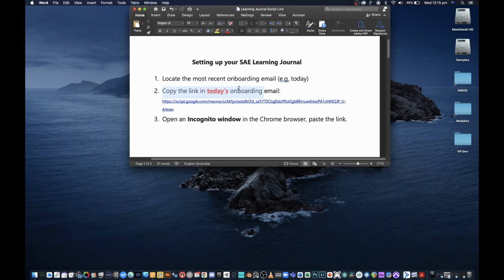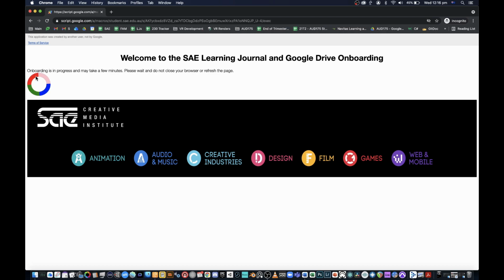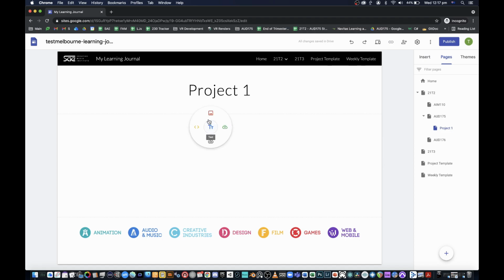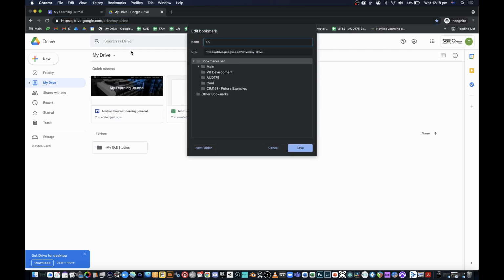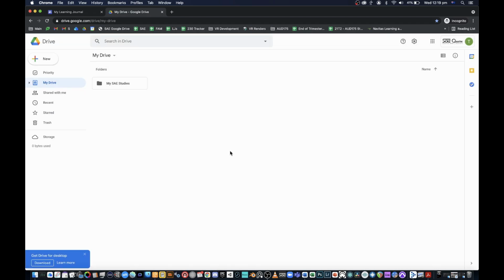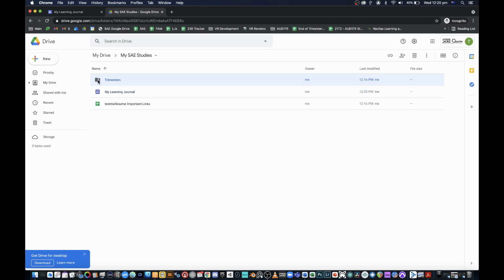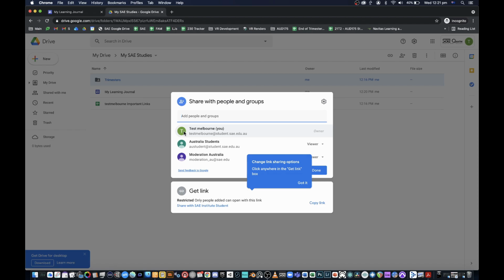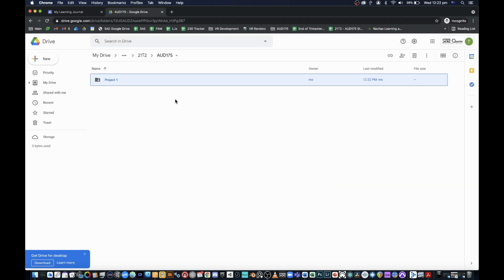SAE Learning Journal Onboarding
Here's the link to the script for following along with the video.

After watching this video, please watch the following video that will go into details on how to use your Learning Journal